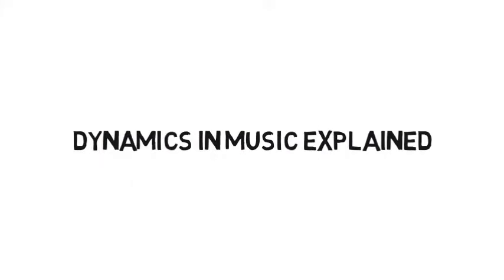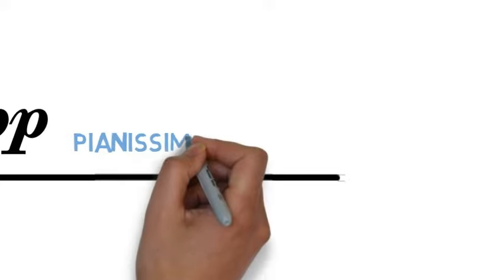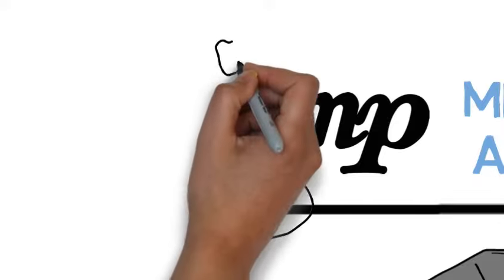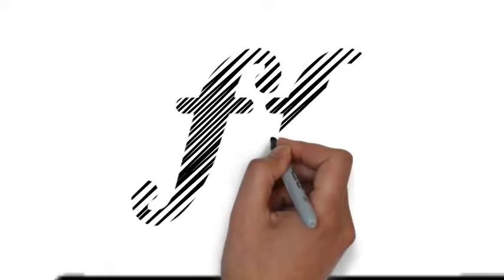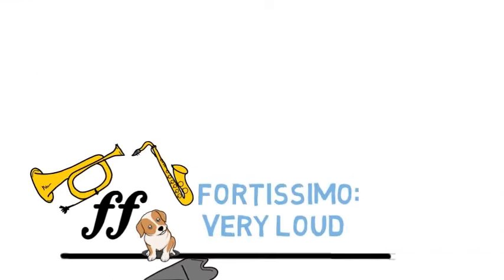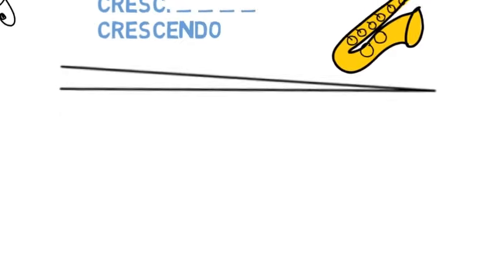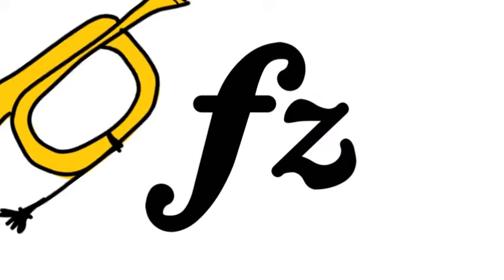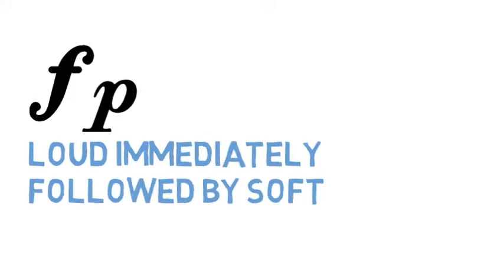Dynamics in Music Explained: Loud or Soft?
Dynamics in music explained! Learn the dynamics in music today in 4 min! Dynamics are the music symbols and terms that tell you how loud or soft to play your instrument or to sing. The dynamics music terms we will go over are: pianissimo, piano, mezzopiano, mezzoforte, forte, fortissimo, crescendo, diminuendo, descrescendo, sforzando, forzando, sfortado, fortepiano, subito piano, pianississimo, fortessissimo. I will have examples for each of these dynamics written and played on the piano. the piece I will be playing to demonstrate these examples is Prelude in G minor by Rachmaninoff (Rachmaninov), one of my favorites. By the end of this video, you will know all of the music terms in Italian with definitions for dynamics, be able to recognize the dynamics in your music, and be ready to play and practice the piano or another instrument to best express the written dynamics in your music. Your music will really be taken to the next level with the content of this video! Do not miss dynamics in music explained! Loud or soft? I will present the dynamics in music with examples, with the Italian words, in a white board animation. Enjoy!

"The LORD bless you and keep you, the LORD make His face to shine upon you and be gracious to you; the LORd lift up his countenance upon you and give you peace." Numbers 6:24-26